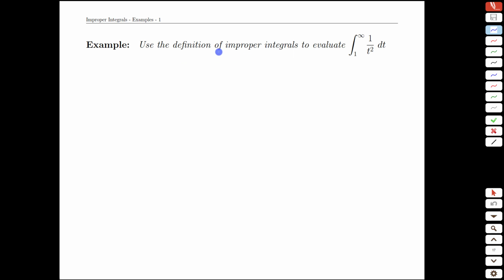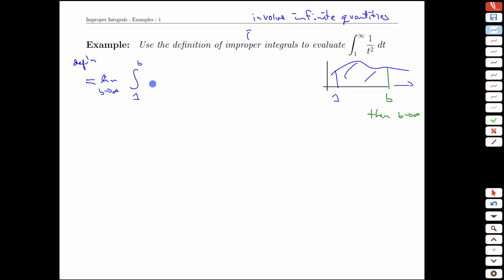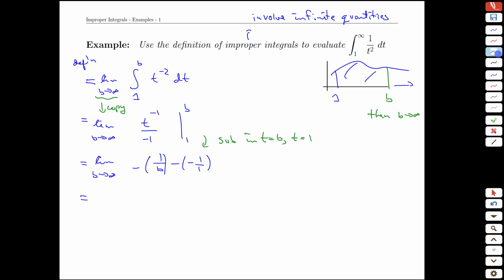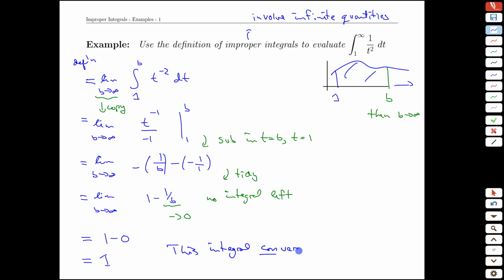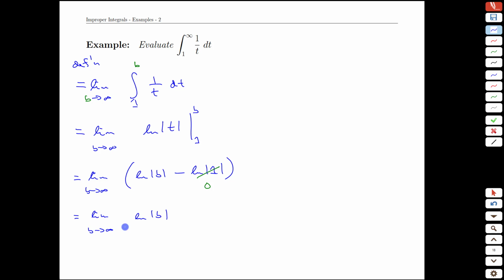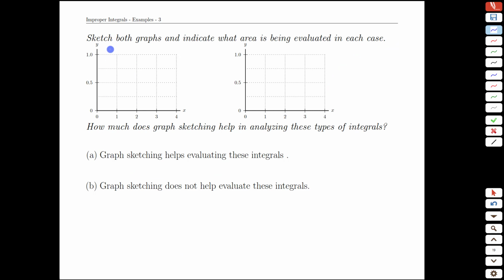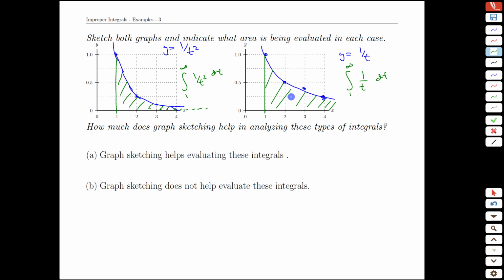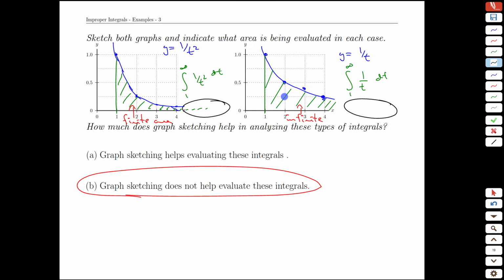Unit 14-6 Improper Integrals Examples - MATH 121